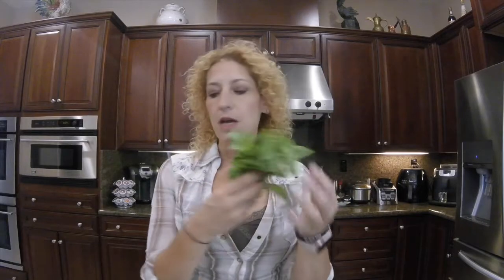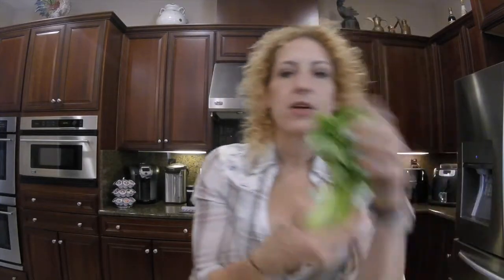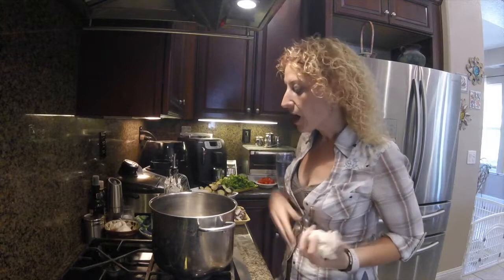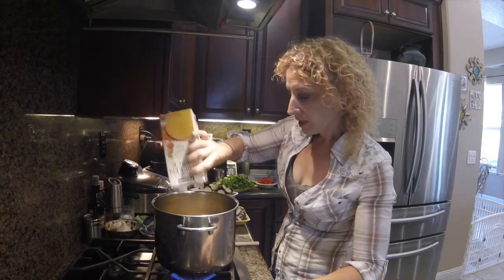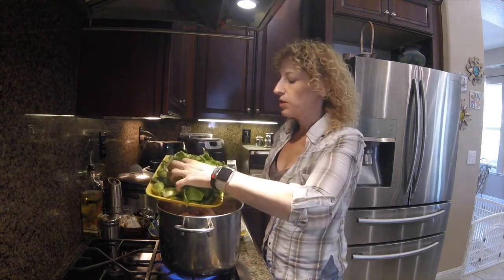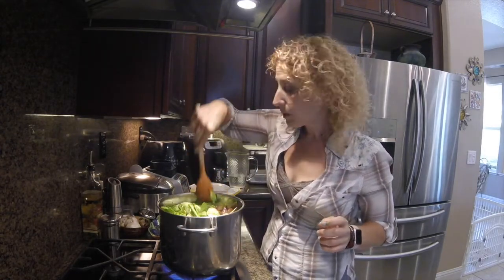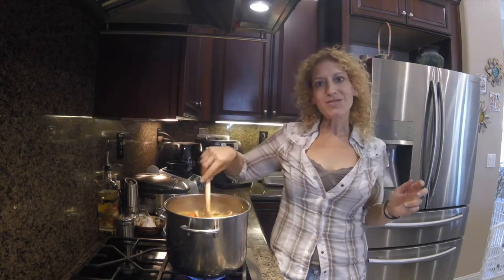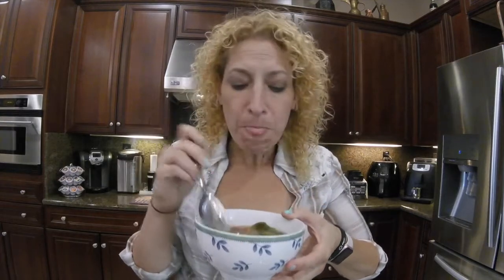WLS Recipes: Thai Lemongrass Soup